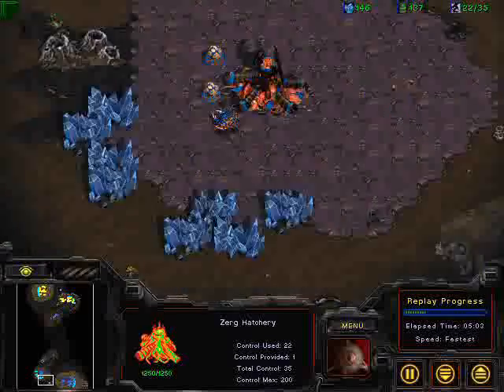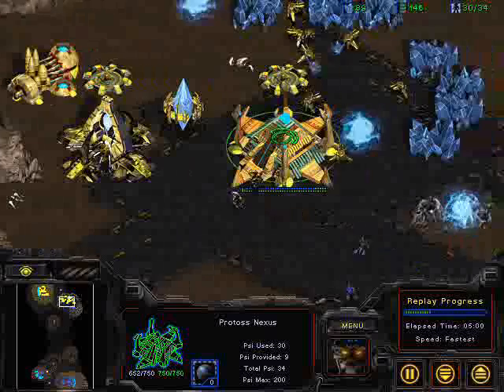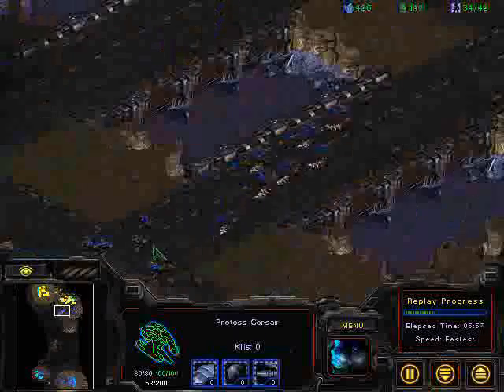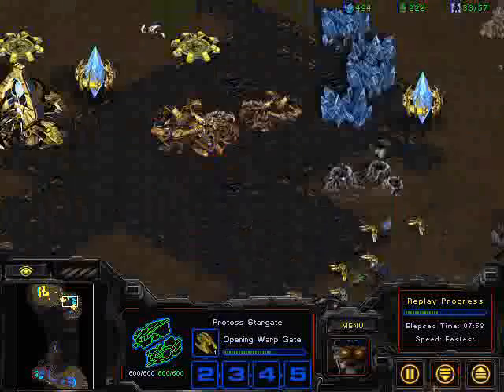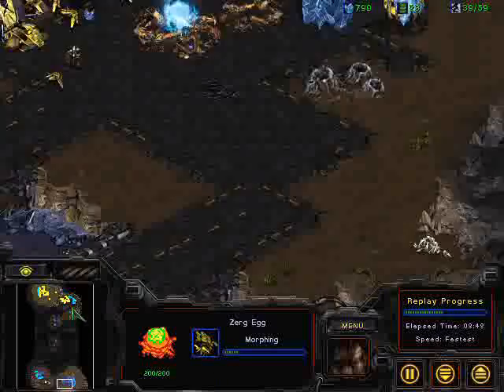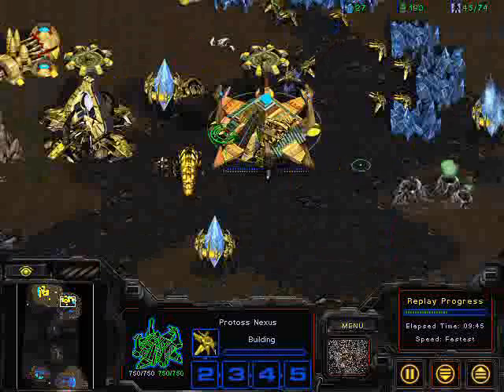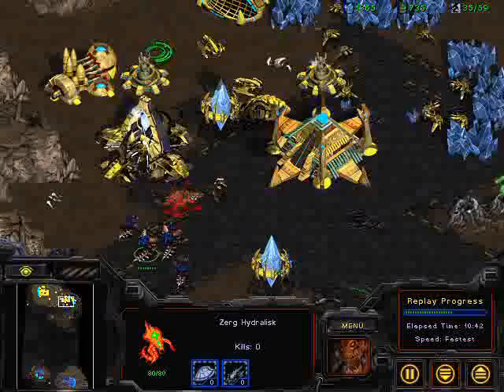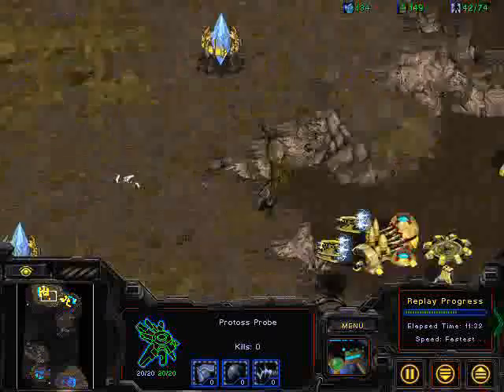ZvP Beginners Part 2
Something for players new to Starcraft.